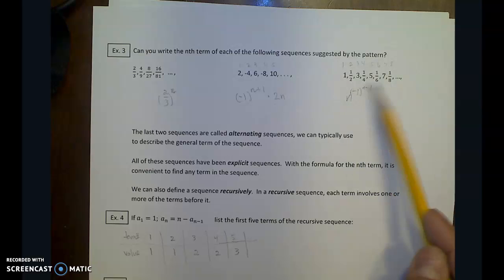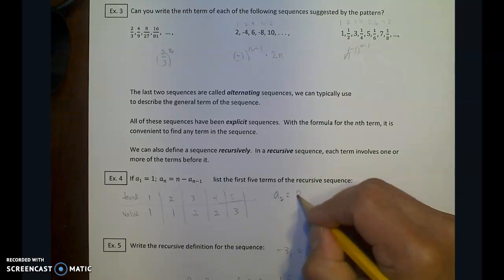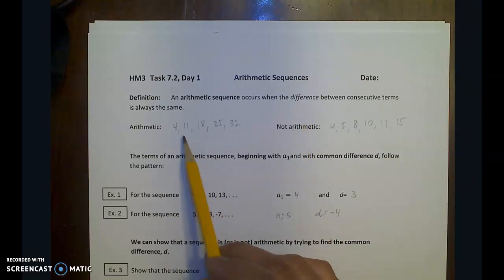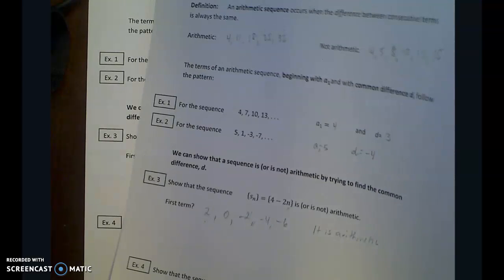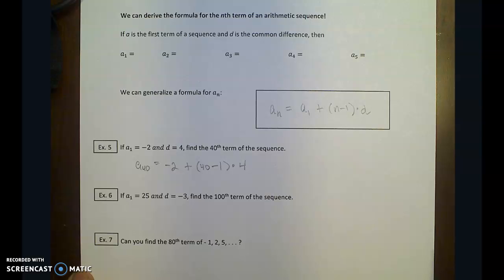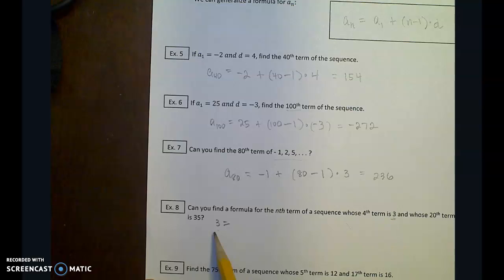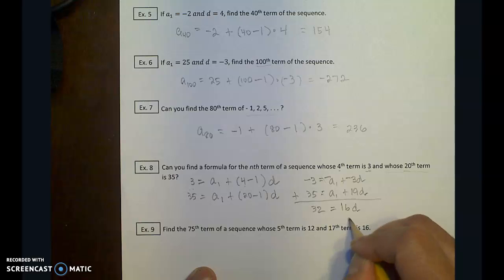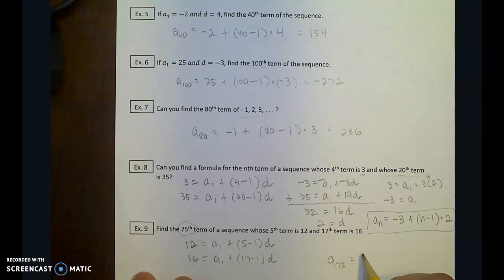E-Learning Day 3/17 HM3